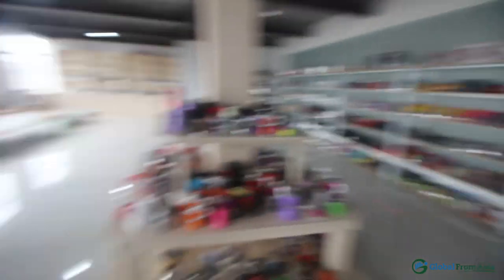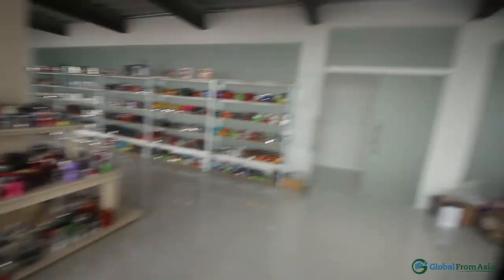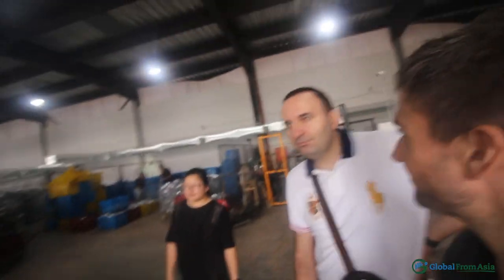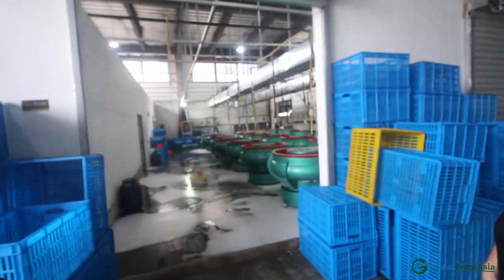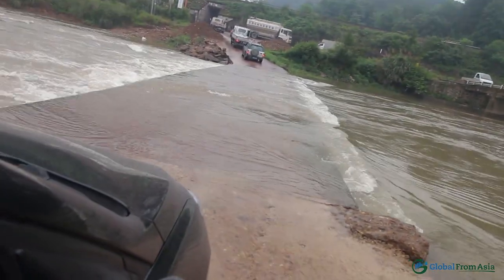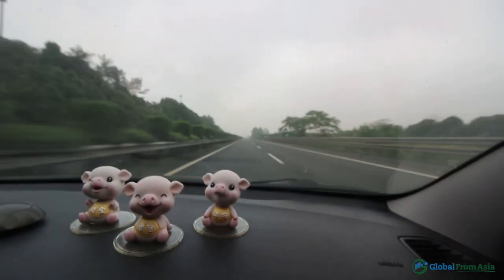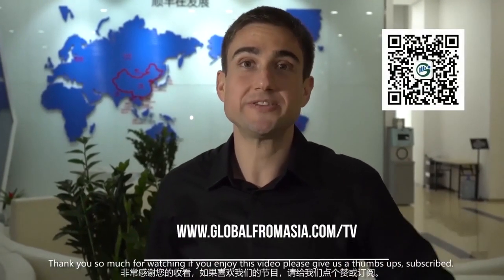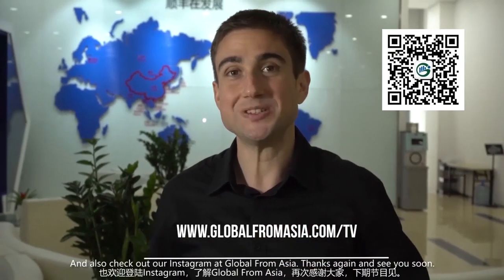Video Of the Factory Visit at the Moka Pot Factory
Here’s Mike’s visit to the Ningbo factory making moka pots. So important to see your factory.

To know more about it, read everything on this blog: The Importance Of Factory Visits (How It Can Save Your Amazon Business)